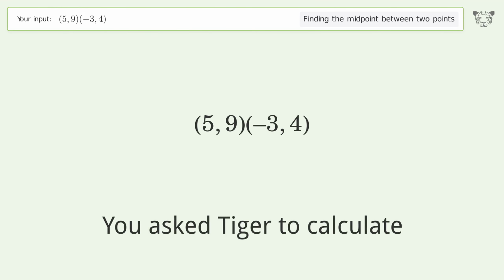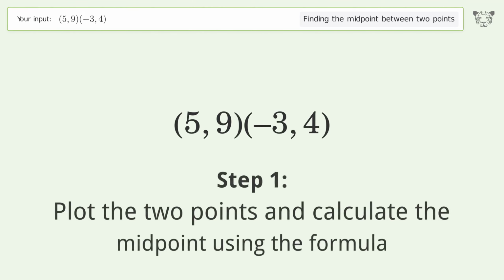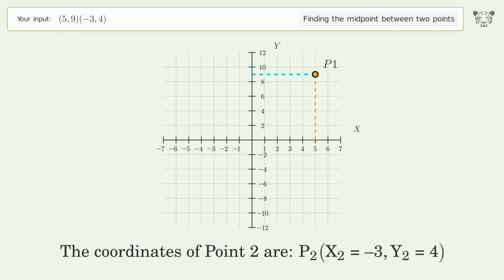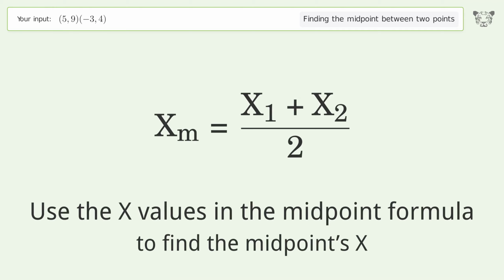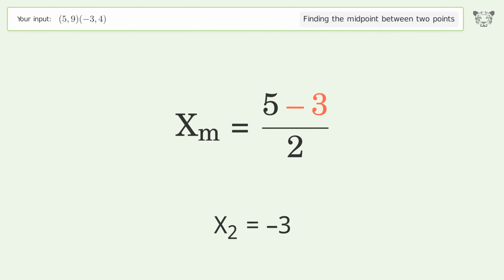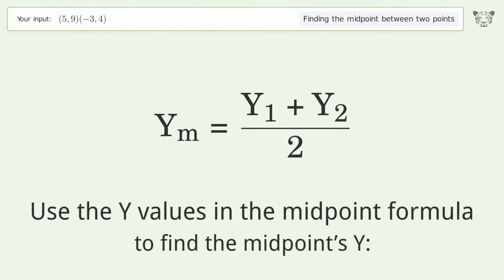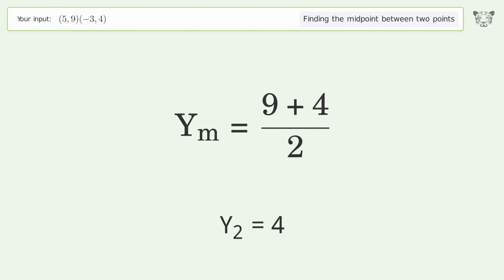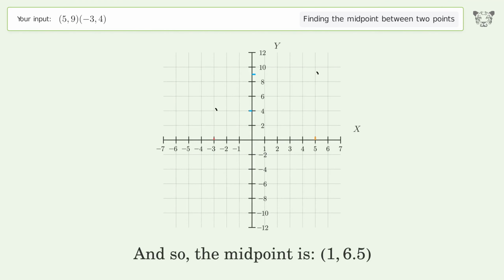Find the midpoint between two points p1 (5,9) and p2 (-3,4): Step-by-Step Video Solution